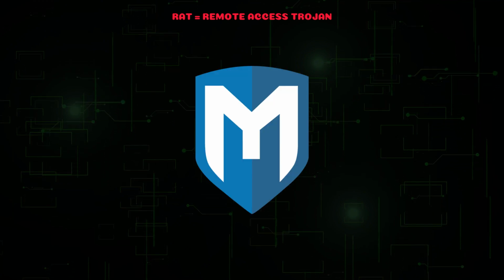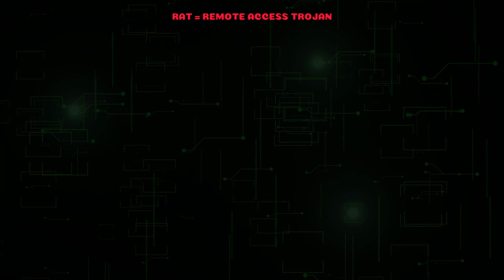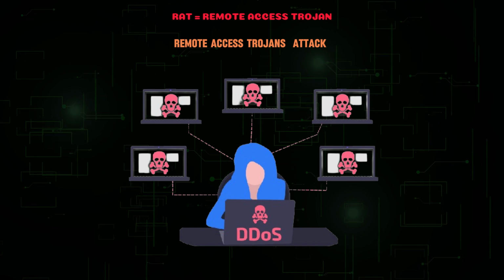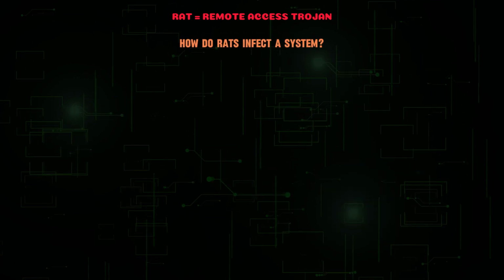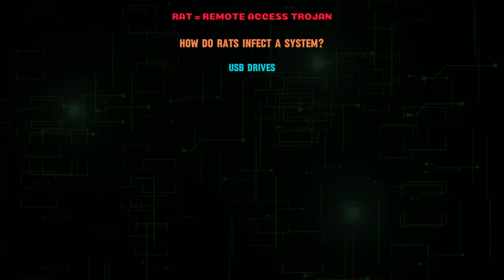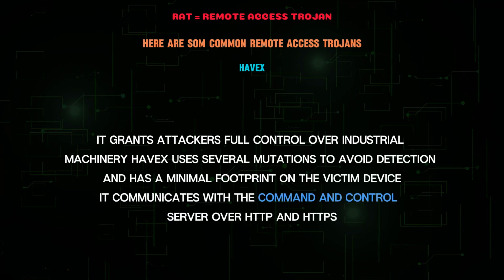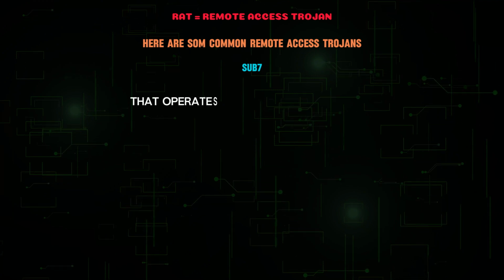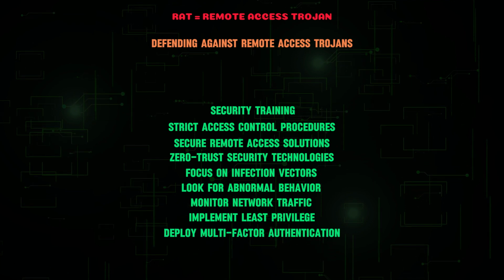Remote Access Trojan